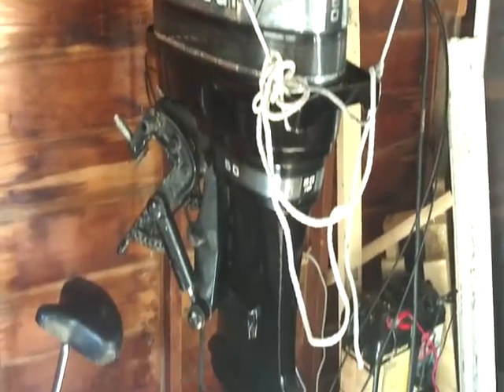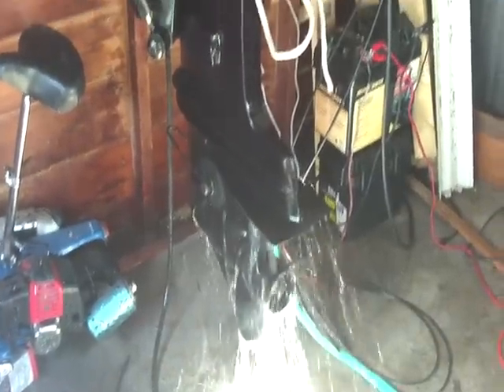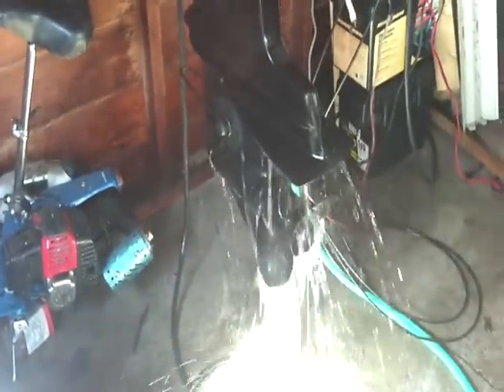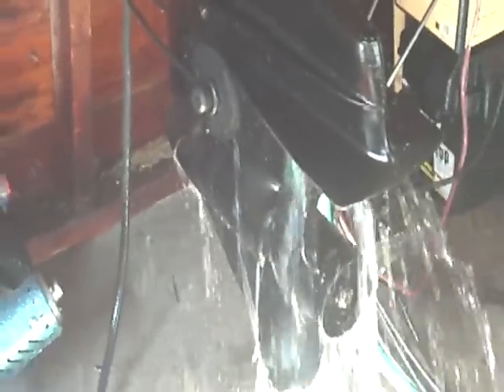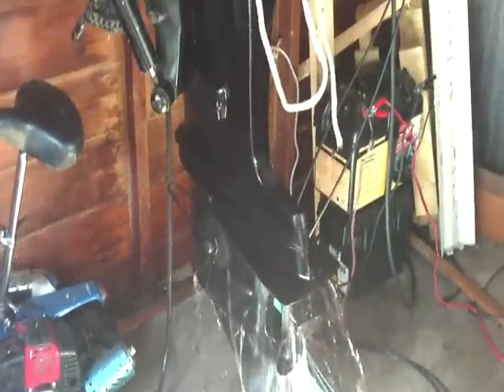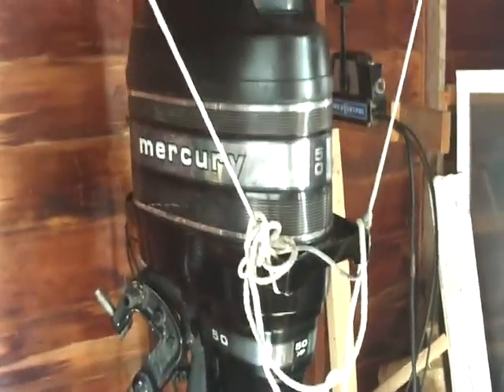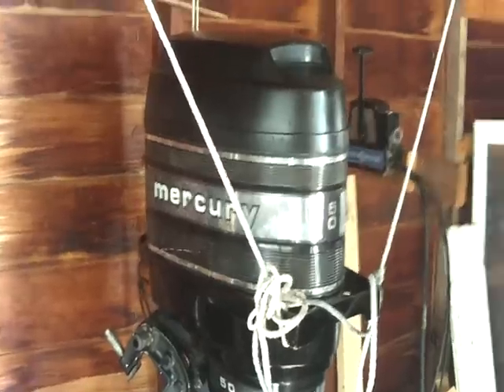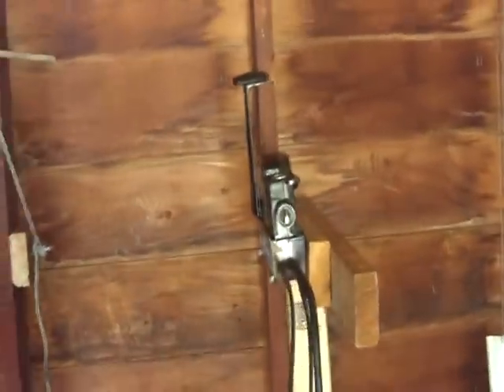50 HP Mercury Outboard with Thunderbold Ignition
50 HP Mercury Outboard with Thunderbold Ignition